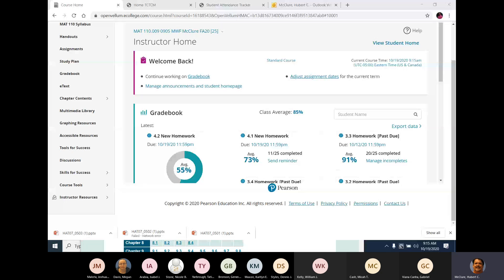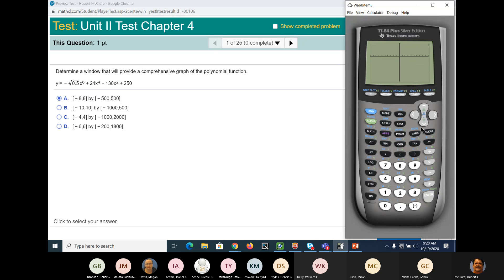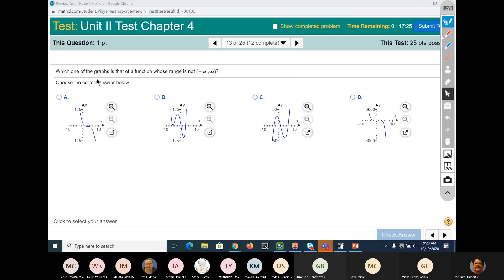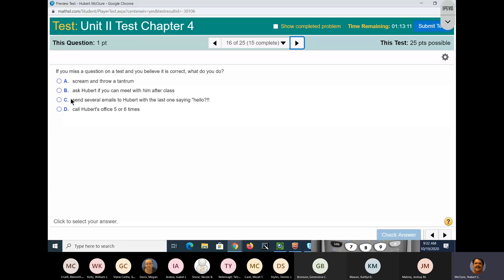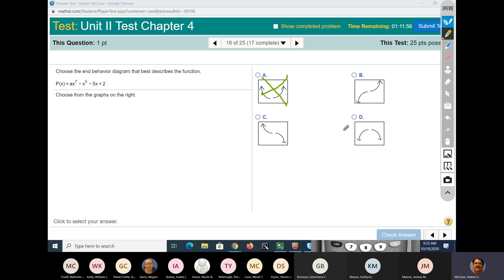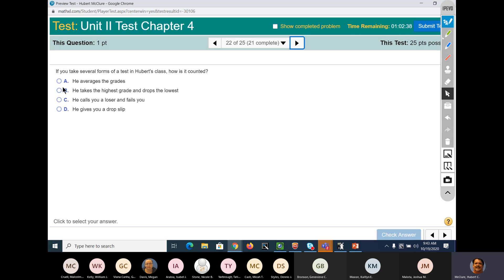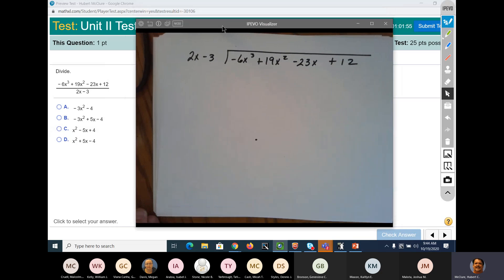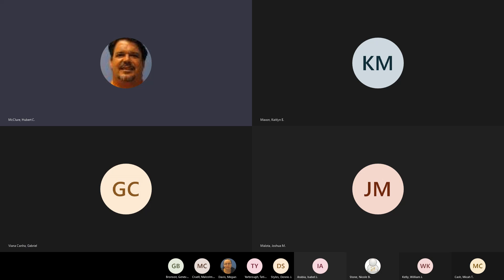MAT 110 4.1 and 4.2 Test review